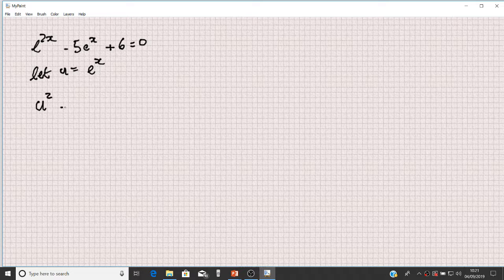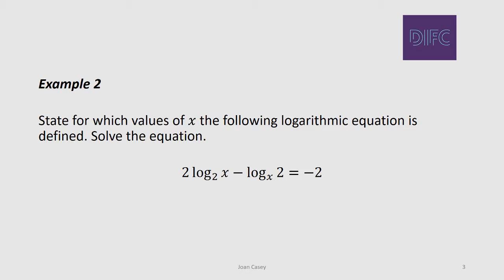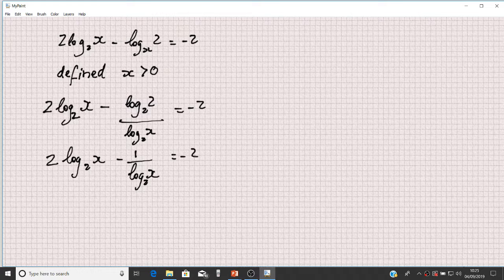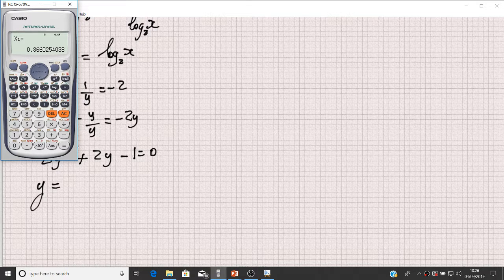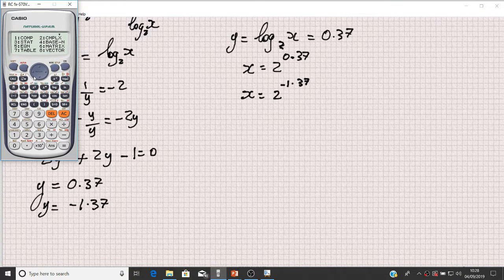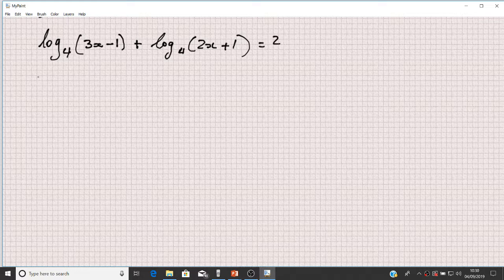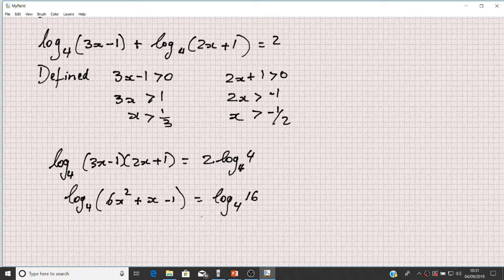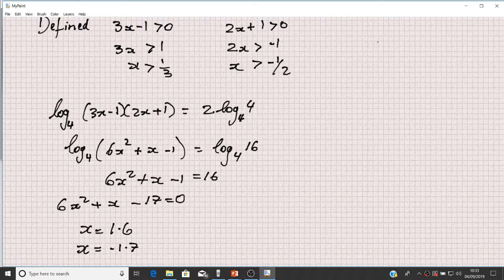E7 Solve equations with exponential and log functions